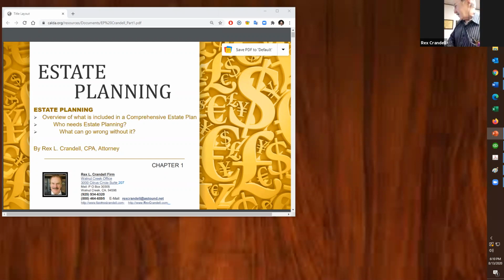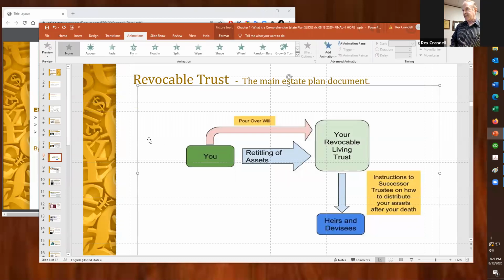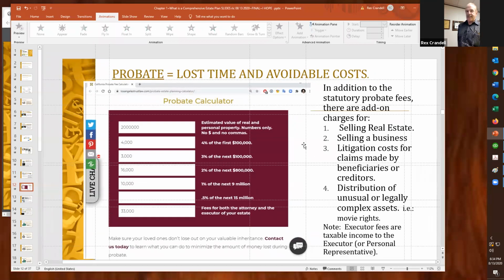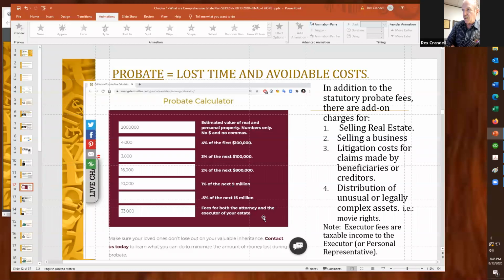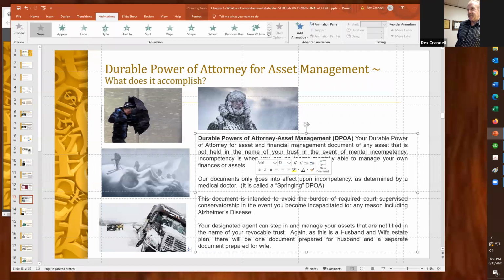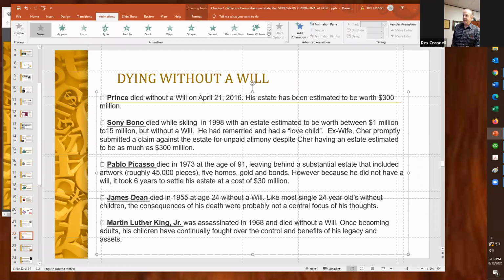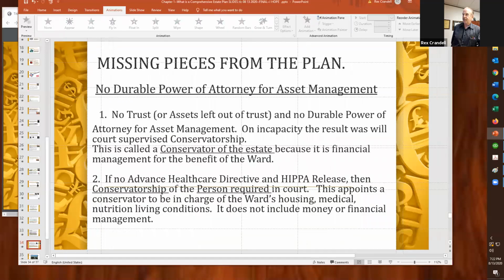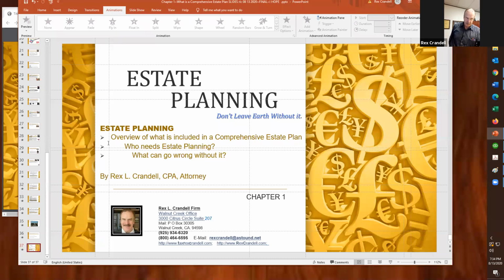ESTATE PLANNING #1 Who Needs Estate Planning in California and What Can Go Wrong if Not Right.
WHAT IS ESTATE PLANNING?

It can include a variety of strategies and documents.  If you have a lot of assets, then you may need to use procedures to avoid or defer estate taxes.  If you own real estate, you likely will need a revocable living trust to avoid probate.  If you are just starting out in life and have not accumulated many assets yet then a simple will might be a viable option.  Estate Planning always needs to address your particular circumstances and location on the human life cycle continuum.  No "packaged" or generic estate plan should be considered, unless you think of yourself as a "Generic Person".  Your estate must directly fit your particular circumstances or it is not worth the paper that it is printed on.  Common Estate Planning instruments are summarized below.
1.  Revocable Trust – Your Declaration of Trust document will be the primary instrument to manage and transfer your assets to beneficiaries.  One advantage of a revocable trust is that assets that are owned by your trust are not subject to the lengthy and costly probate court procedures.
2.  Last Will and Testament – Your Last Will and Testament.  This document is also known as a pour over will because the will direct the executor to add any asset to the trust if it was not listed in the trust at date of death.  A will is the only document to nominate care custodians for minor children when both of the child’s parents pass away.  As this is a husband and wife estate plan, there will be one (1) Will prepared for husband and a different Will prepared for the wife.

3.  Durable Powers of Attorney-Asset Management Your Durable Power of Attorney for asset and financial management document of any asset that is not held in the name of your trust in the event of mental incompetency.  Incompetency is when you are no longer mentally able to manage your own finances or assets.  This document only goes into effect upon incompetency, as determined by a medical doctor.  This document is intended to avoid the burden of a legal court supervised conservatorship in the event you become incapacitated for any reason including Alzheimer’s Disease.  Your designated agent can step in and manage your assets that are not titled in the name of your revocable trust.  Again, as this is a Husband and Wife estate plan, there will be one document prepared for husband and a separate document prepared for wife.

4.  Advance Health Care Directives – An Advance Health Care Directive is designed to allow your Health Care Agent to make decisions in the event you are not able to communicate with your wishes to your health care professionals.  There will be one document prepared for husband and a separate document prepared for wife.

5.  Transfer of Personal Property.  A document to transfer asset that you own to your revocable trust.  These assets may not have identifiable proof of ownership certificates.  You mentioned that you do not own any real property.

6. Transfer of a Sole Proprietorship Business To transfer asset to your revocable trust (if any).